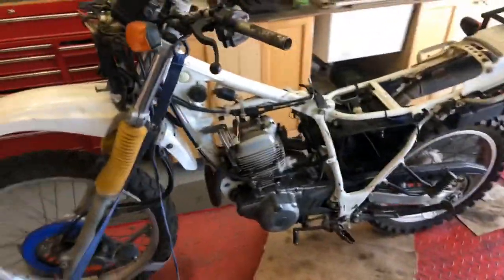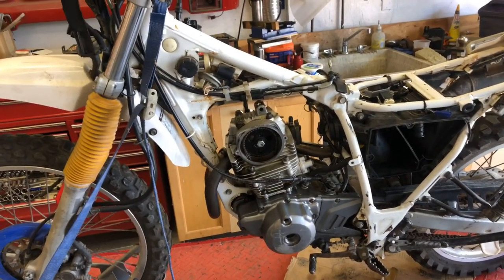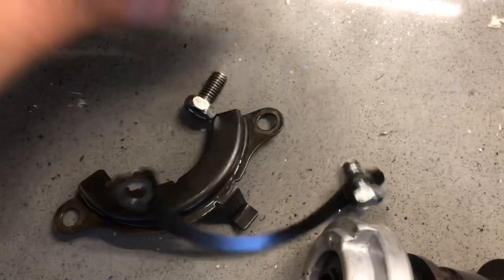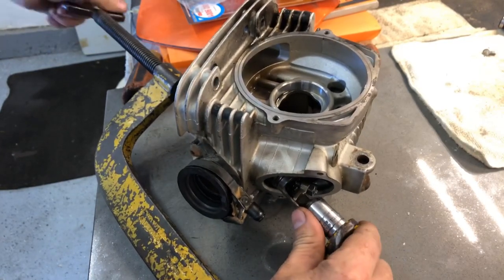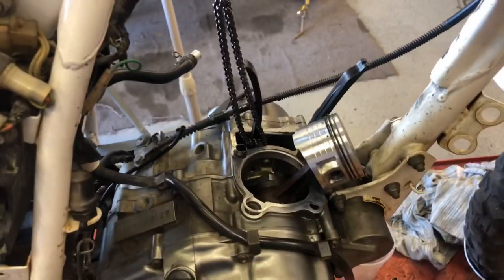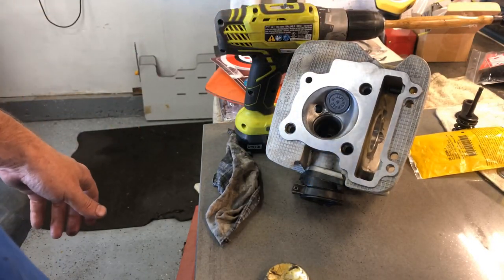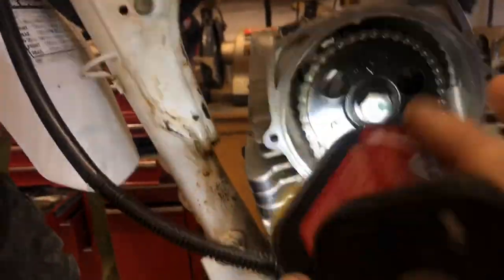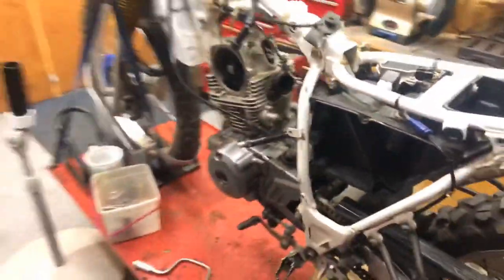Yamaha XT225 Engine Top End Rebuild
A 1993 Yamaha XT225 Serow comes into my shop, I install a new piston, rings and valves along with associated gaskets.